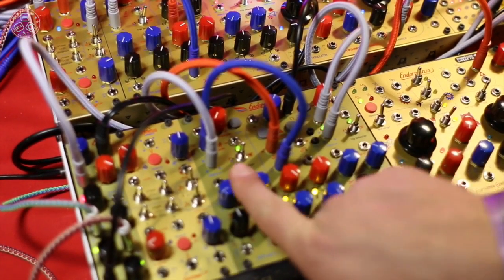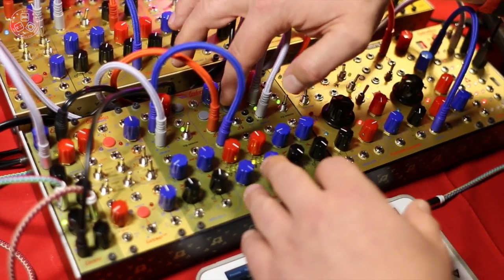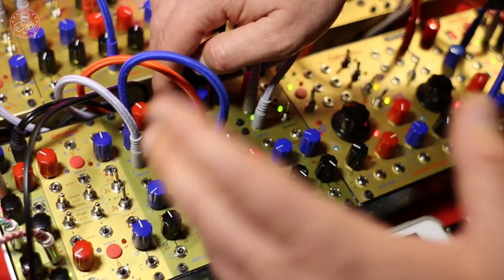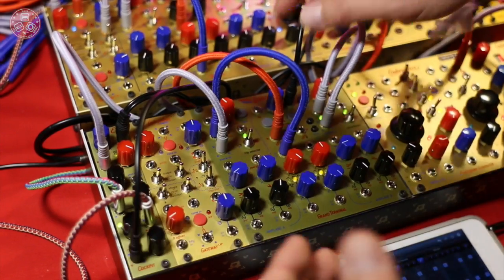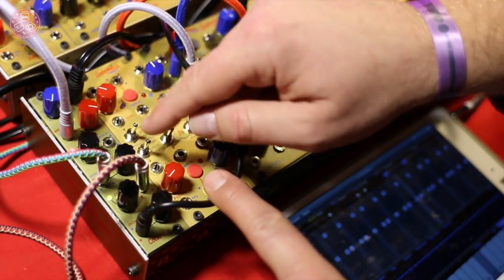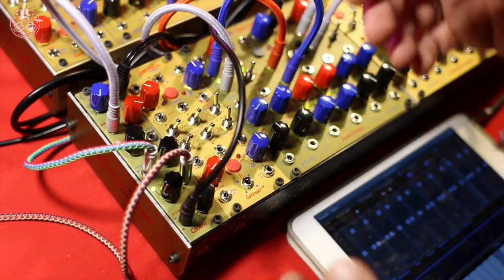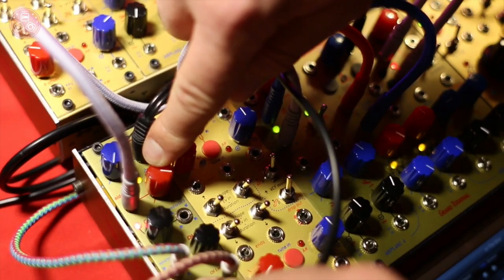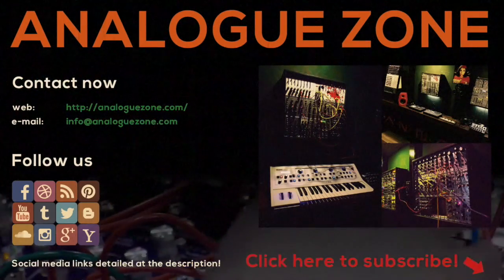SUPERBOOTH16 Introducing The New Endorphines Grand Terminal and Cockpit Eurorack Module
Don’t miss to JOIN to our new European ModularSynth Group on Facebook